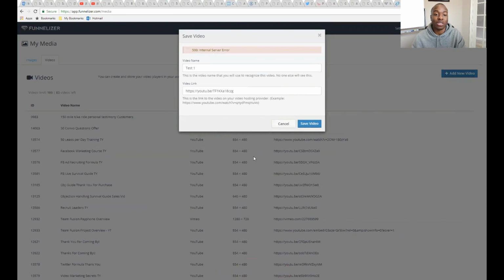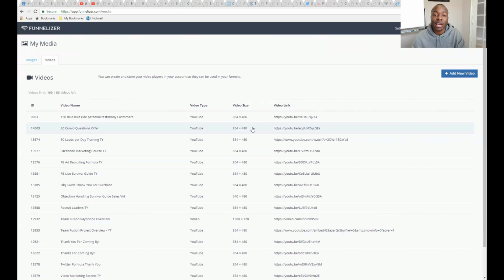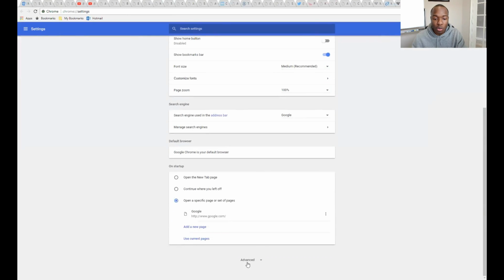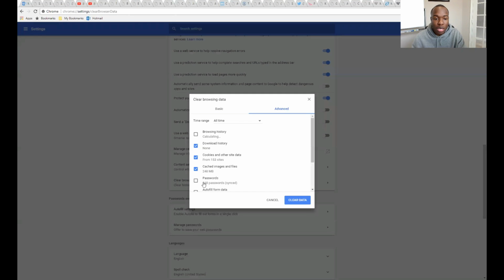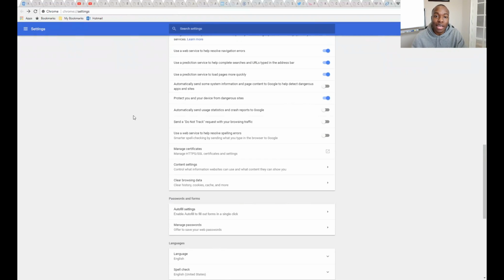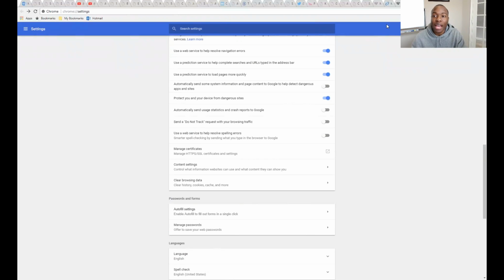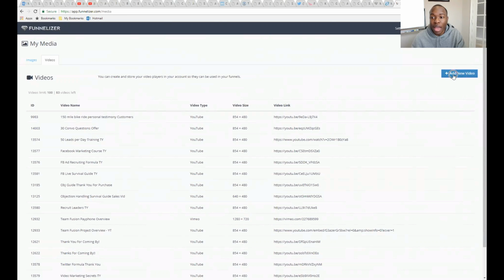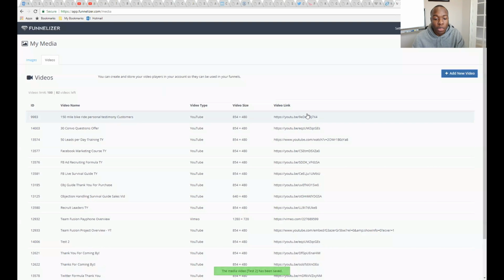How to Fix 500 Internal Server Error: YouTube Video Not Loading in Funnel System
💎 *** My Number 1 Recommendation To Make Long Term Income Online!

02:30 What is a 500 internal server error
03:20 3 ways to fix a 500 internal server error
06:54 What if my video is ranking?

So I was in the process of building a marketing funnel the other day and wanted to incorporate a video on the thank you page of my offer.

Then I ran into an error I had never seen before...

500 Internal server error...video can not be loaded.

For some reason, the sales funnel system I was using, in this case Funnelizer, was not communicating with YouTube where the video was hosted.

I searched on Google to find an answer and could not find any answer that specifically talked about the error occurring within a sales funnel system such as ClickFunnels, Leadpages, Funnelizer, etc.

So in this video I will share with you 3 tips I tried that can work for you to help you fix this problem.

In general a 500 internal server error means that there is a miscommunication between the host server and your server. It could be on their end or on your end.

The code 500 is a broad error code which can mean alot of different things, making it not the most specific message to determine the problem.

The first fix is to basically clear the cache on your internet browser. If you are using Google Chrome then I go over how to do that on the video. Once you clear the cache, you restart your browser and your problem may be fixed.

For me...it did not.

So for fix 2, you can try a different browser all together. I tried Internet Explorer and Firefox and got no results.

Finally for fix 3, the solution that worked!

I basically deleted the video I uploaded to YouTube and re uploaded the video. When I tried the link out for the new upload it worked!
Now why did that happen I don't know. Could have been a glitch.

But I promise you I couldn't find that answer anywhere on the internet and it took me hours to trial and error my way to that solution...so you are welcome!

📰Show Notes, Links, and Resources mentioned in the video:

📰 MORE COOL VIDEOS YOU'LL LOVE

Check out this video to learn my 8 very best screen recording software available for marketers